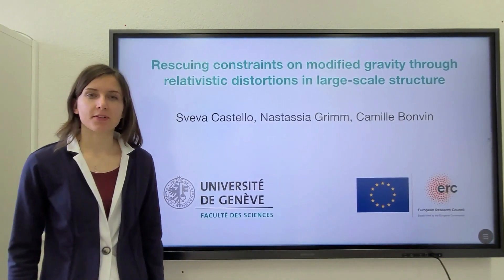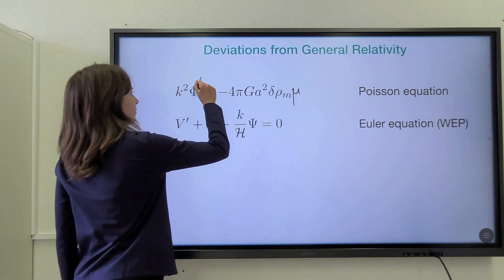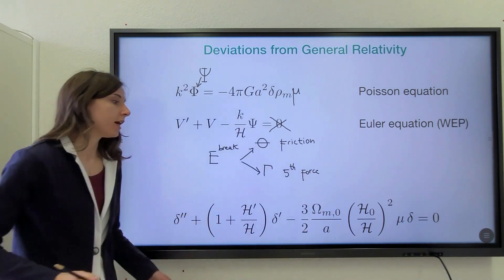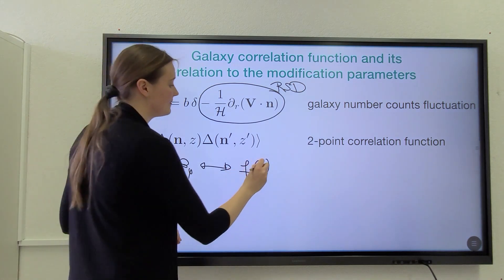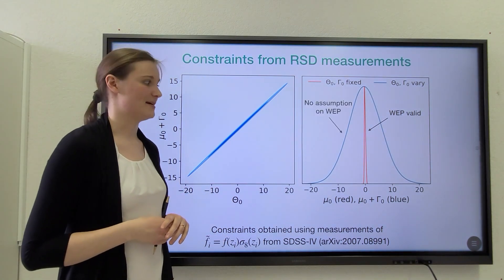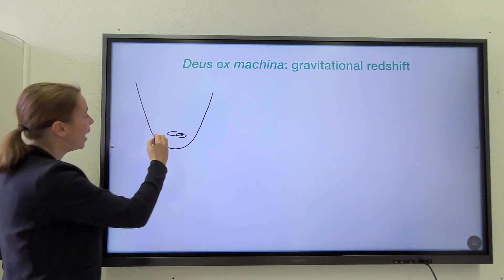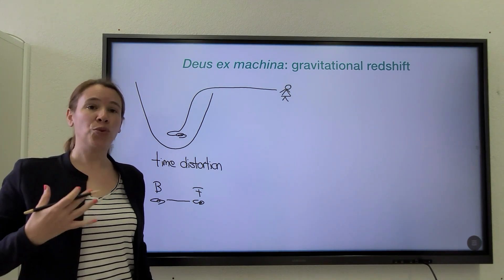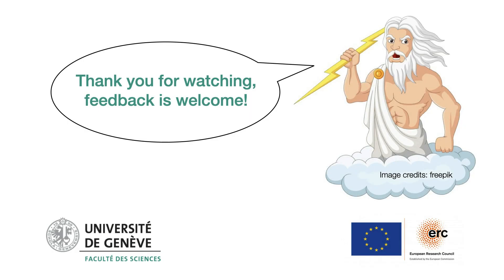Rescuing constraints on modified gravity through relativistic distortions in large-scale structure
A video summary of our paper (arXiv:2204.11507), where we send a strong cautionary message about standard tests of gravity, which rely on the untested assumption that dark matter obeys the weak equivalence principle. Dropping this assumption introduces severe degeneracies, which can be efficiently alleviated through a novel observable: the measurement of gravitational redshift.